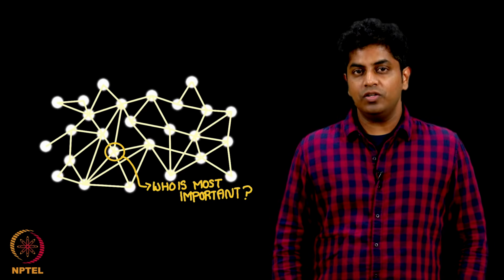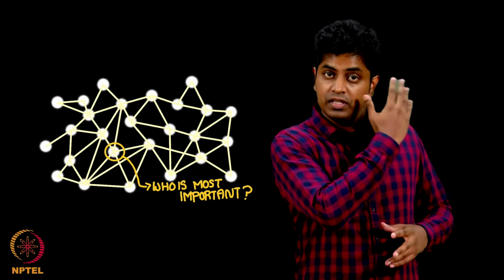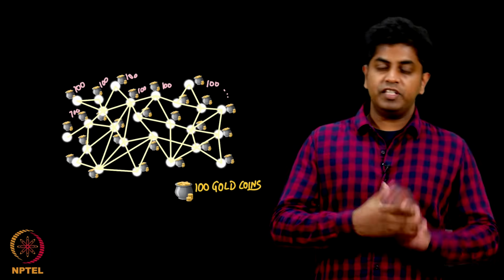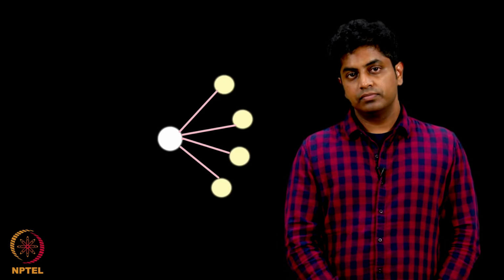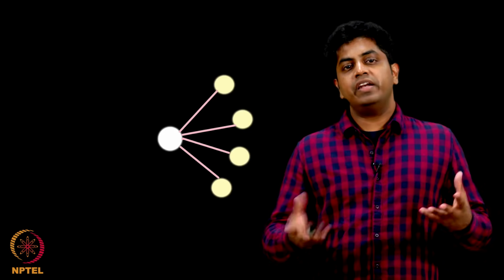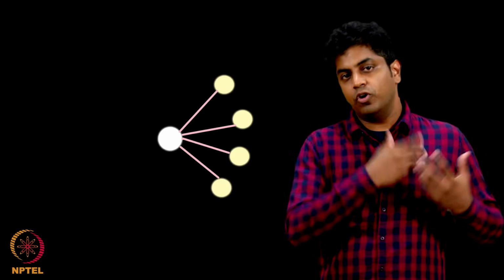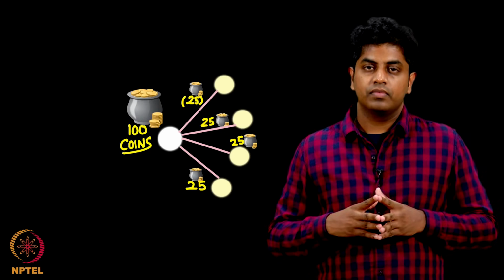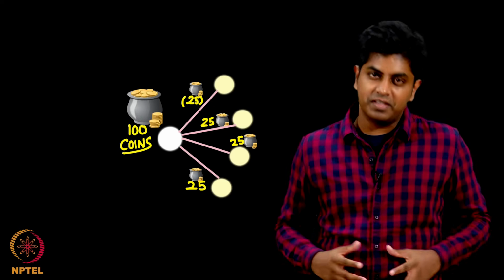Equal Coin Distribution